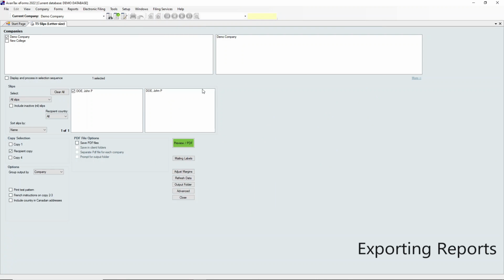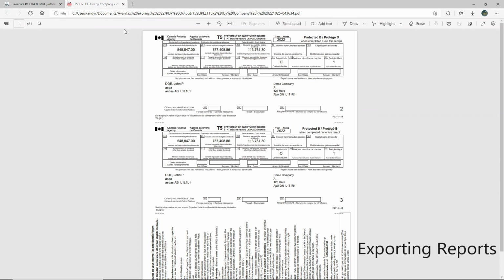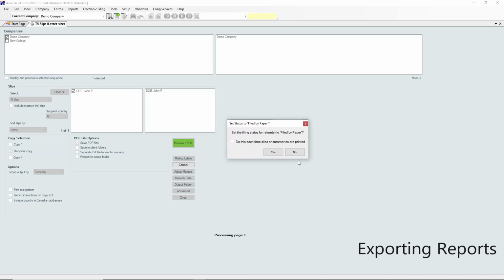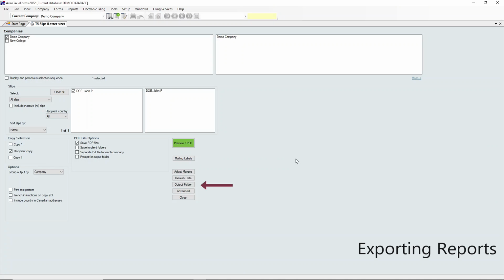QuickHelps Video - Export Reports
This QuickHelps video shows how to export reports using AvanTax eForms

AvanTax eForms is a desktop application for Windows and Windows on Apple and since 1987 has been used by Canadian and multinational organizations to prepare the tax information slips and returns required by Canada Revenue Agency and Revenu Québec. AvanTax eForms comes with over 30 CRA and RQ forms (T2200; T2200S; T2202; R24 & R31 and many more) and includes advanced features like: email; data import; database security; XML/electronic filing and multi-user/network support.

AvanTax eForms is available in four versions: Lite; Basic; Standard and Enterprise and we also provide eForms FREE! to preparers of up to ten T4, T4A, T5, RL-1 & RL-3 slips for one company.

To learn more about AvanTax eForms by ELM Computer Systems, please